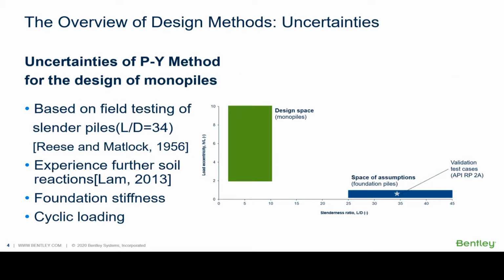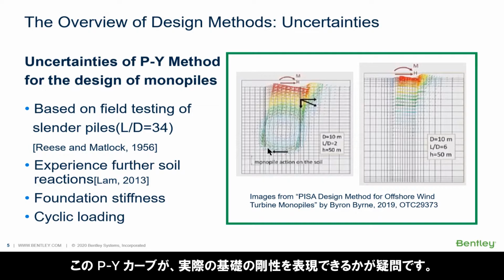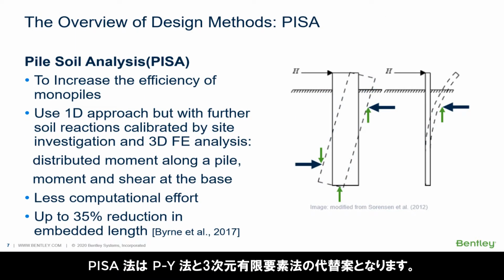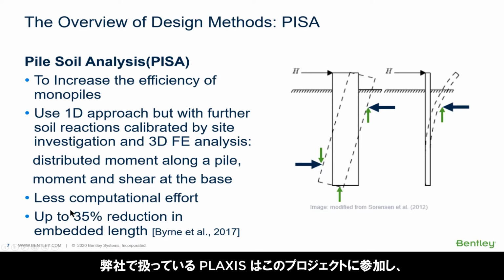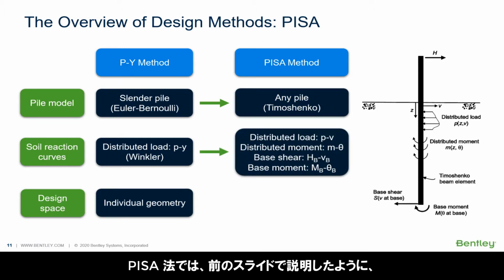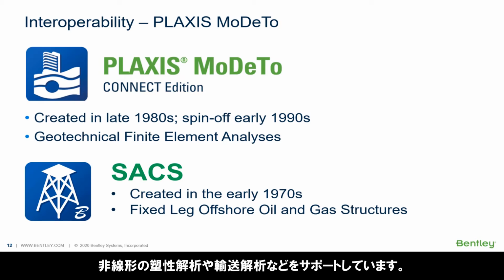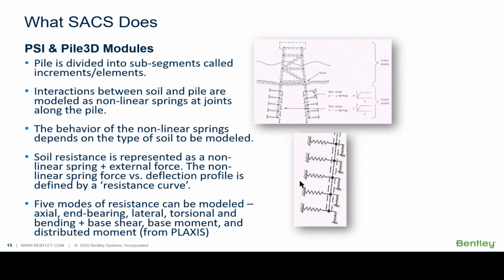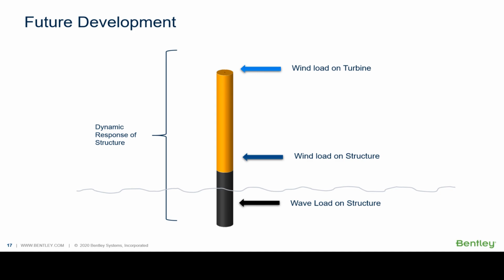SACS Webinar (2020年9月25日)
SACS Webinar
～PISA法の解析手法とPLAXIS MoDeToとの連携～
日時：9月25日（金）

従来のオフショア構造物の解析手法により洋上風力タービンのモノパイル式基礎を解析する場合、精度の低さや解析コストの高さといった問題が生じ、効果的な解析が難しいことがあります。

そこで開発されたのが、洋上風力タービンのモノパイル式基礎の特有の動きを表現できるPISA法という解析手法です。このWebinarではSACSに導入されているPISA法の解析手法と、SACSとPLAXIS MoDeToを使ってどのように解析を行うかを説明いたします。

‹Webinar概要›
•現在広く利用されている解析手法について：P-Y法、3D-FEM、PISA法
•単一のパイル用の解析モジュールであるSACS Pile3DとPLAXISのモノパイル式基礎の設計モジュールであるPLAXIS MoDeToのご紹介
•SACS Pile3DとPLAXIS MoDeToの相互運用のご紹介

 *Webinarは英語になります。（日本語字幕表示）

SACSの詳細はこちら！